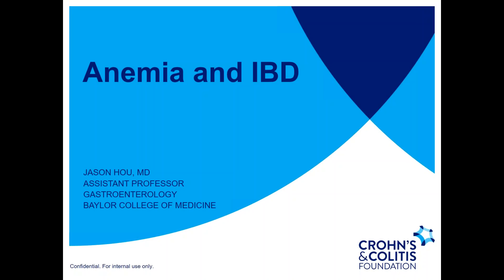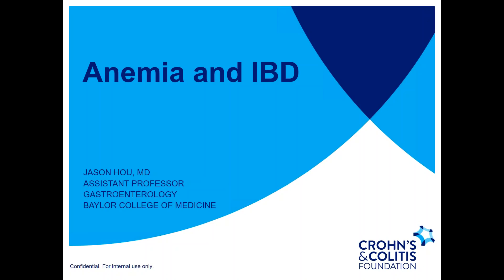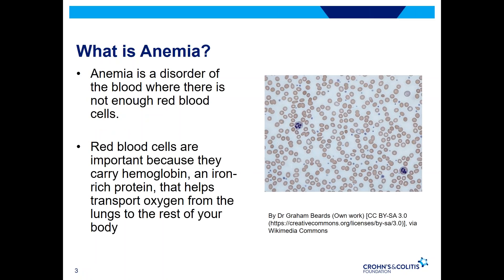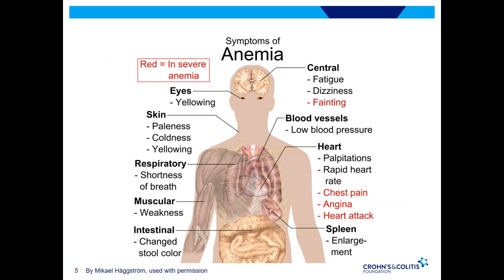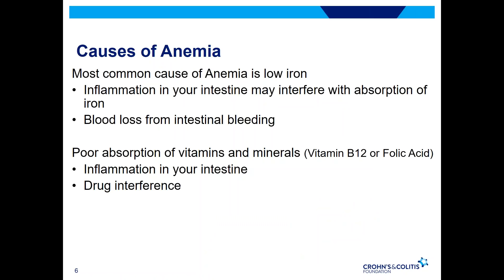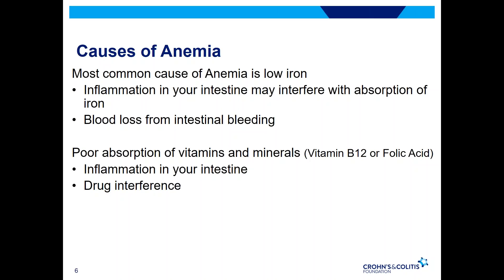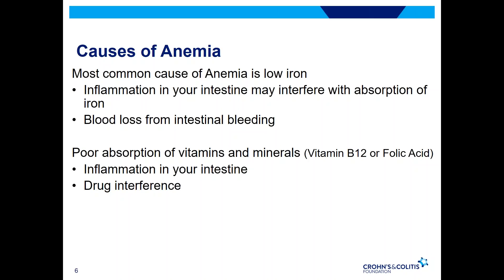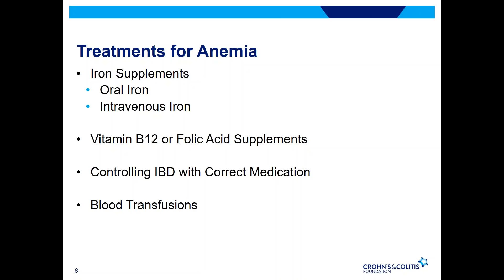Anemia and IBD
Anemia is the most common extra-intestinal complication of inflammatory bowel disease (IBD) occurring in approximately 1 out of 3 IBD patients. Despite its frequency, it is often overlooked and undiagnosed.

Join Dr. Jason Hou, Assistant Professor of Gastroenterology at the Baylor College of Medicine, as he highlights the signs and symptoms of anemia and provides guidance on how to engage with your provider regarding testing and caring for anemia.